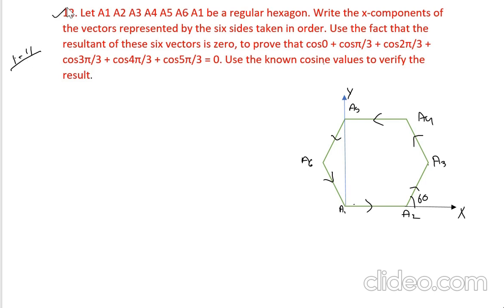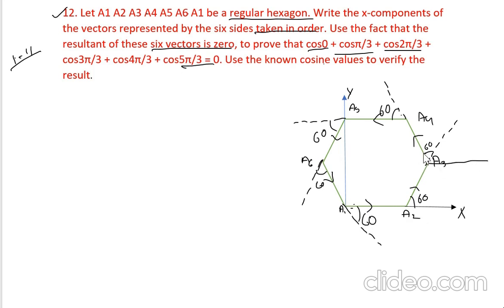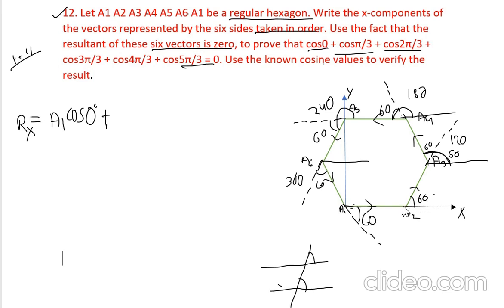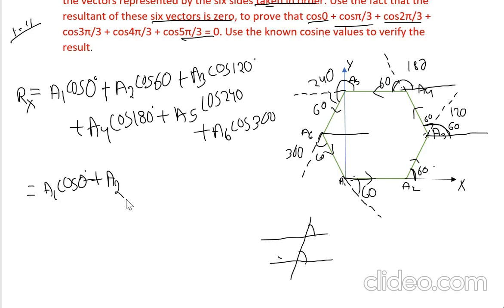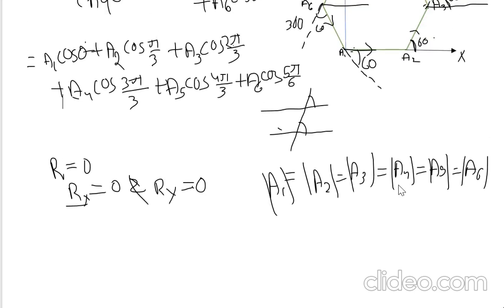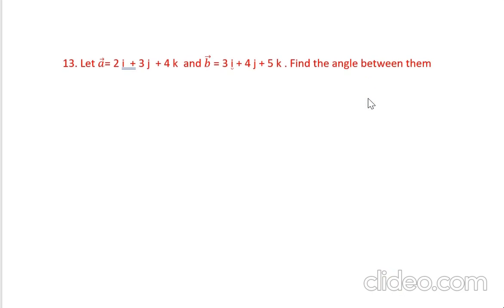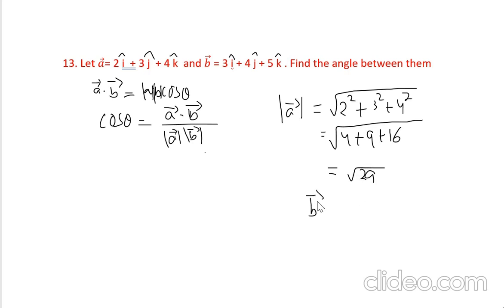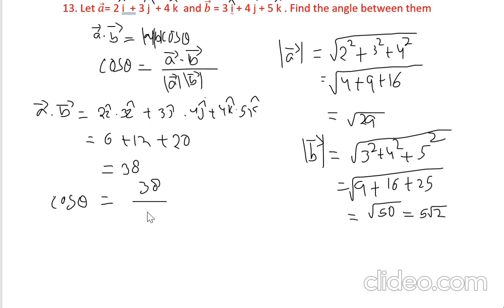Chapter 2,class 11 HC Verma , Question no 12 13, exercise problem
If you have any suggestion, then feel free to write it & keep supporting me